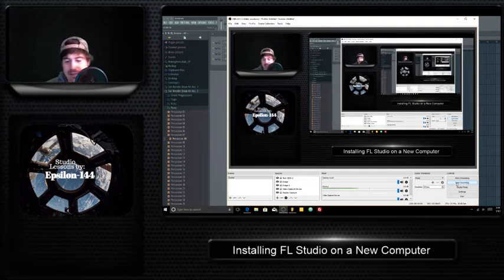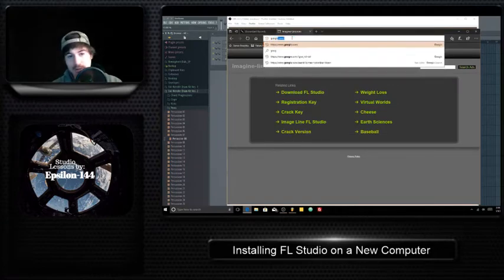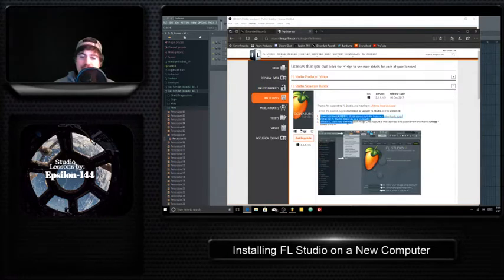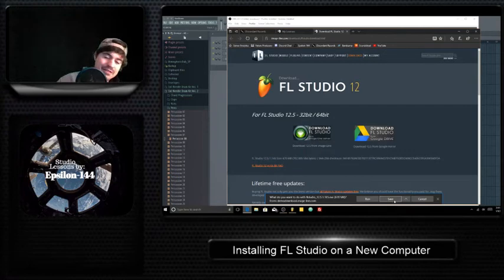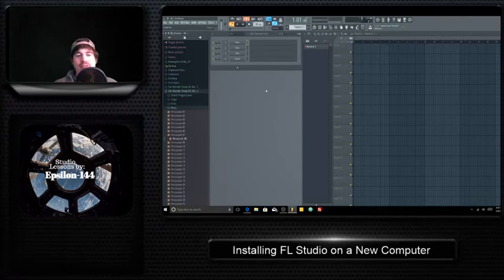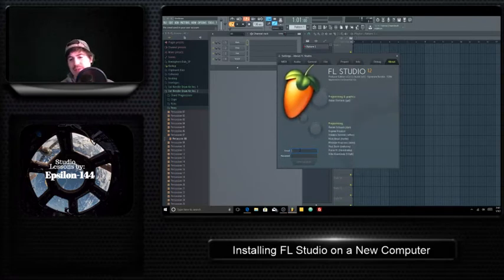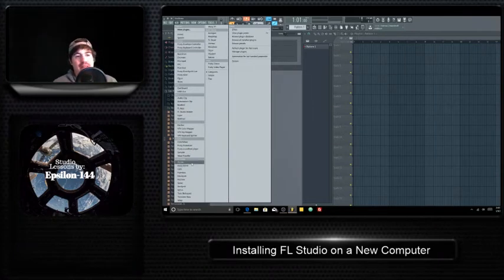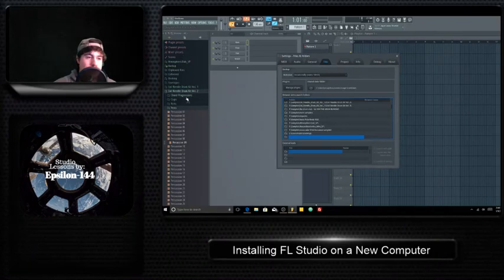Installing FL Studio on a New Computer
This video teaches you how to install FL Studio, and unlock you license on a new computer.

Steps:
1. Download FL Studio on your new computer from the Image-Line
2. Install FL Studio
3. Unlock FL Studio
4. Transfer samples, instruments, and third party VSTs from old computer.